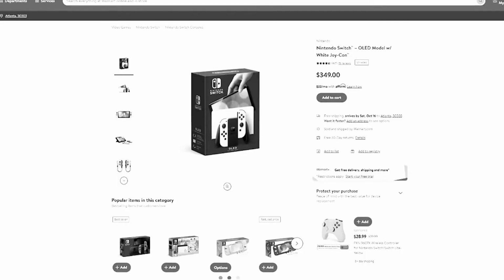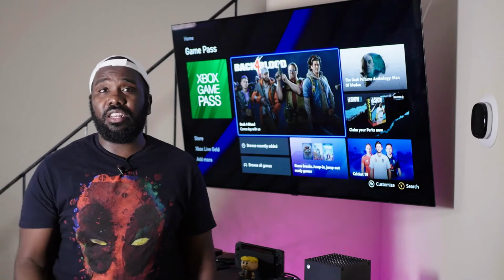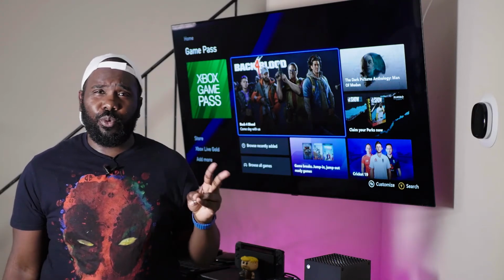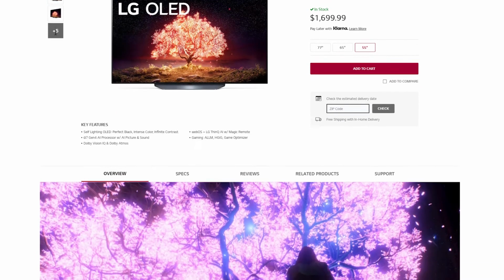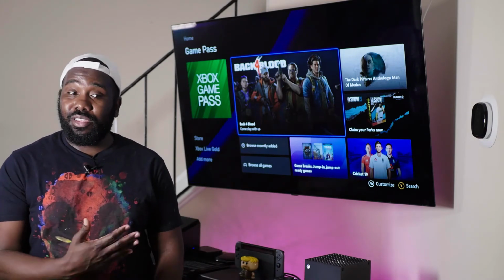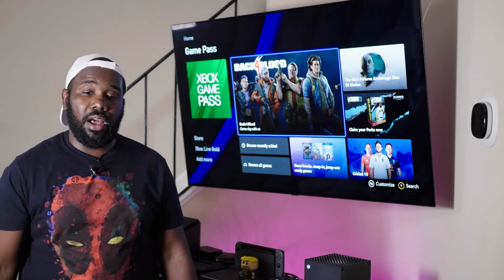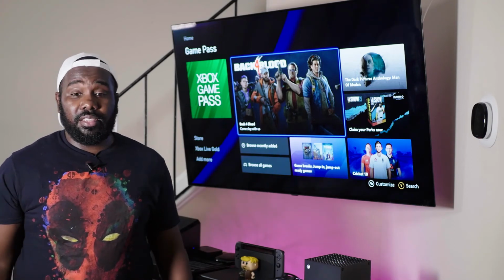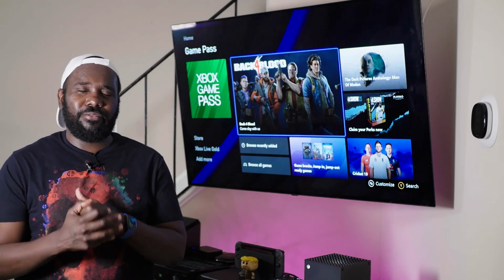I Couldn't Get a Switch OLED so I Just Got an OLED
This week I'm talking about the best value OLED for gaming that I found for under 1000$!

Intro- 0:00
Why I Upgraded from my 2016 OLED - 0:47
The Purchasing/Setup Experience- 3:18
Why I didn't chose the Vizio OLED- 5:25
Information on VRR- 5:54
The Gaming Experience- 7:24
Final Thoughts- 8:59
Outro- 9:49

Information on some of the issues with the Vizio OLED that have been corrected through Firmware Updates: